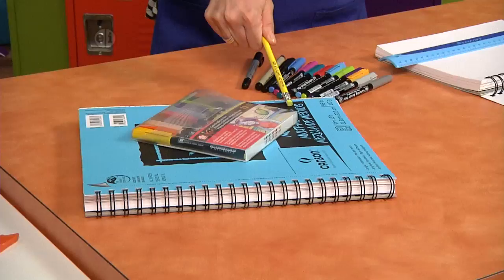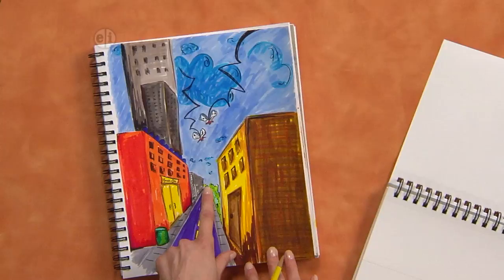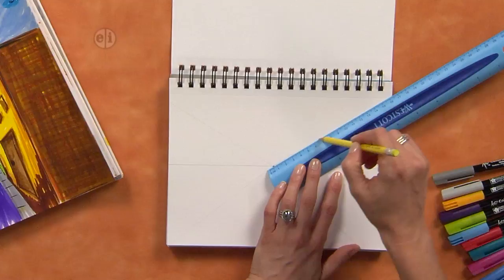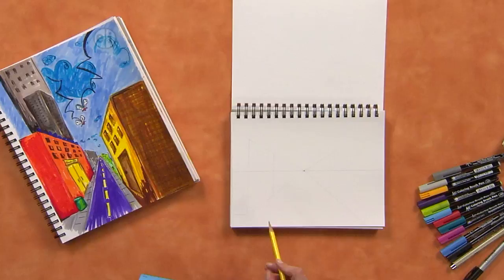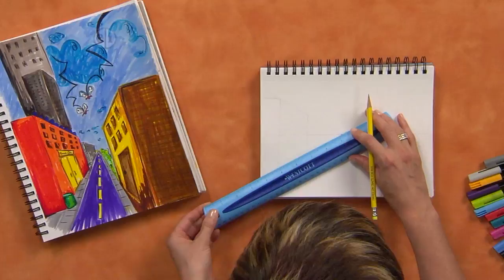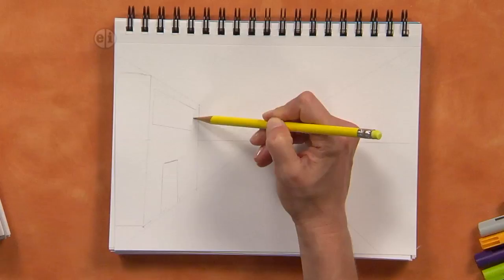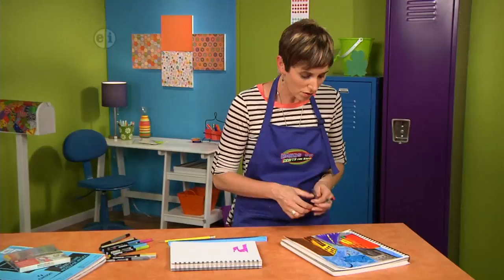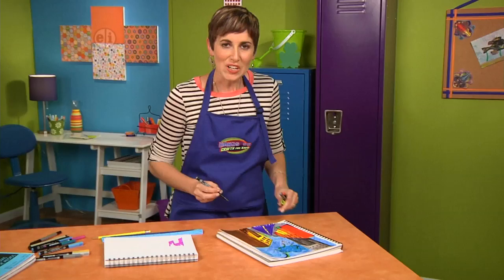How To Draw a Cityscape in Perspective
In this Hands on Crafts for Kids video, Candie Cooper describes how to draw a cityscape in perspective using a vanishing point. She then uses Koi Coloring Brush pens to color in her artwork.